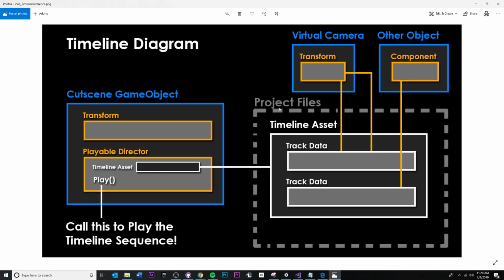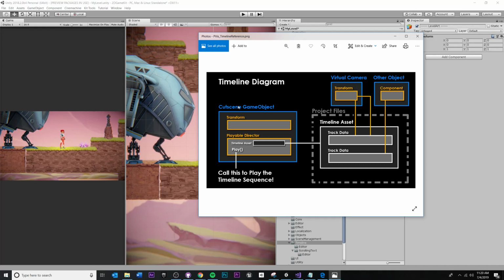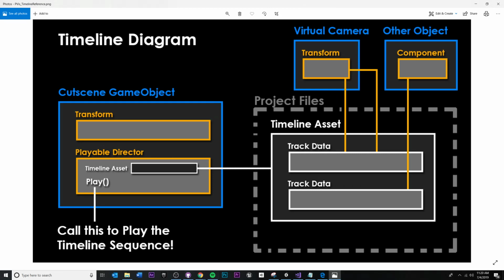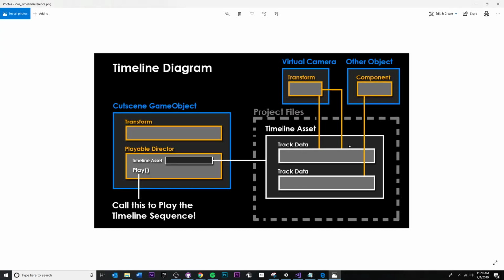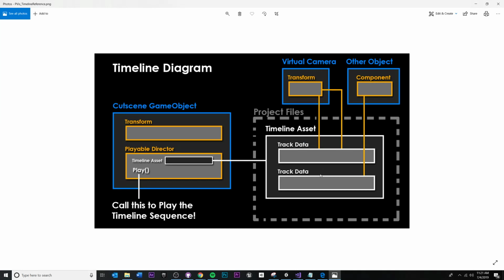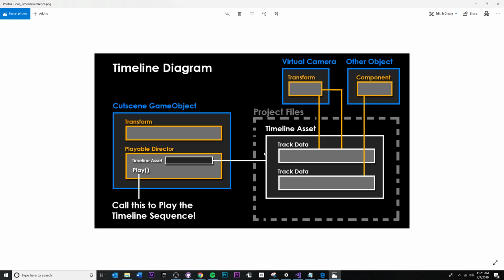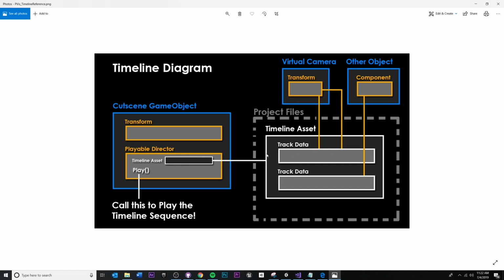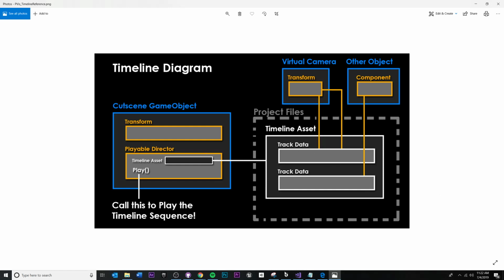Unity - 2DGameKit Intro Cutscene - 01 - Timeline Intro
In this series, we will implement an Intro cutscene using Unity's Timeline Cinematics system. We'll also be using Unity's 2DGameKit assets, but you can use the same techniques with any assets you like, since Timeline comes with the base Unity Editor.